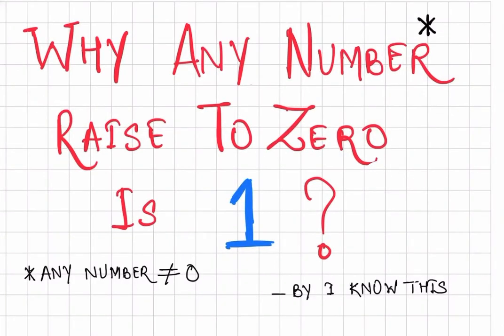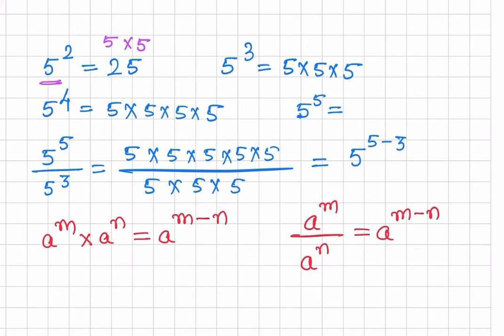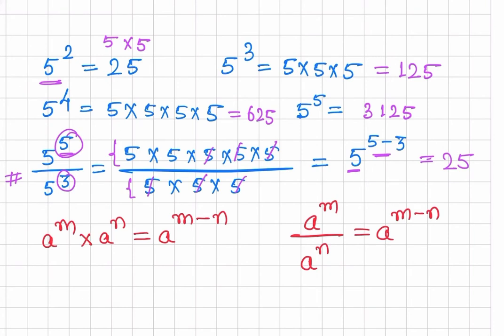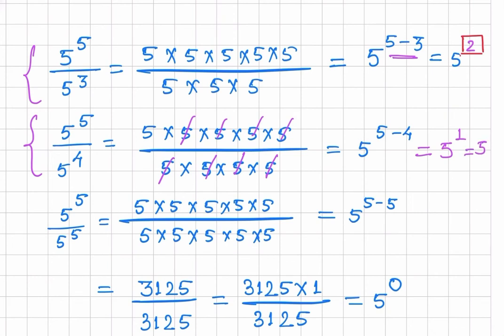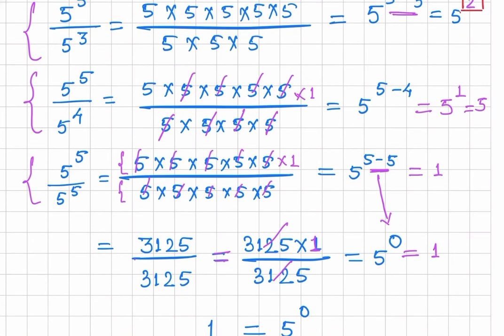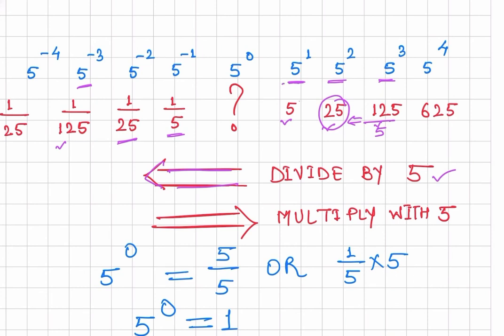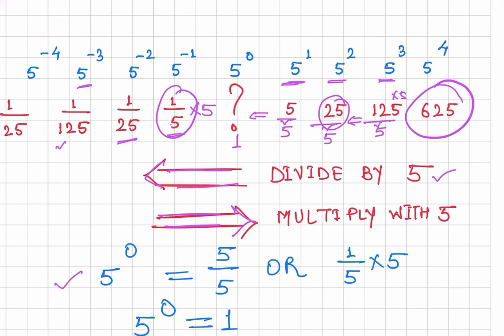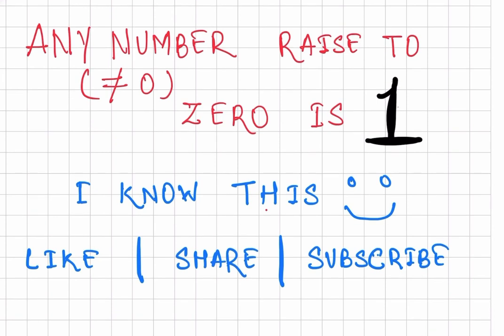Why any number raise to zero is one?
You might have wondered why any number rates to zero is one. In this video you will get to know the concept behind this expression.